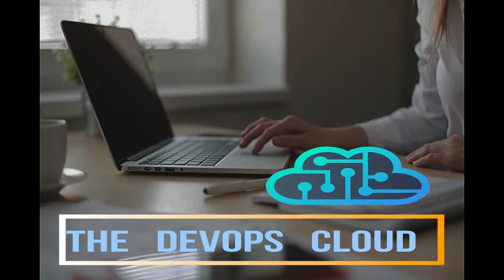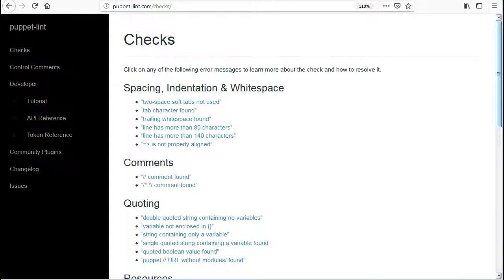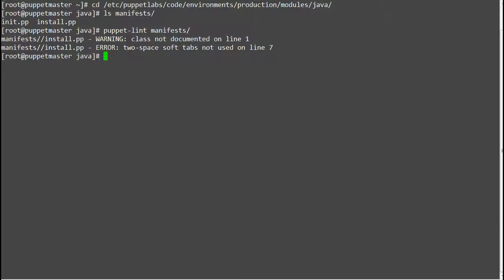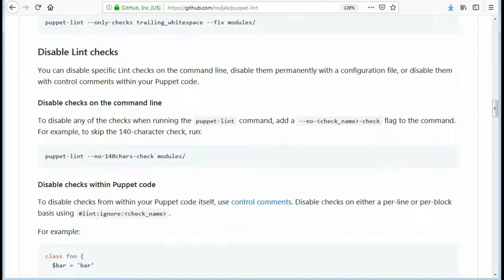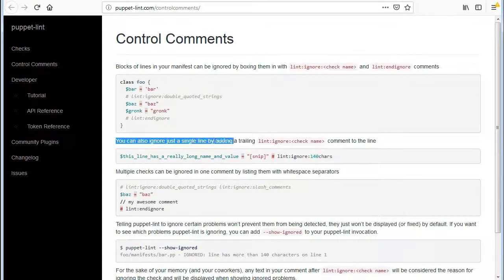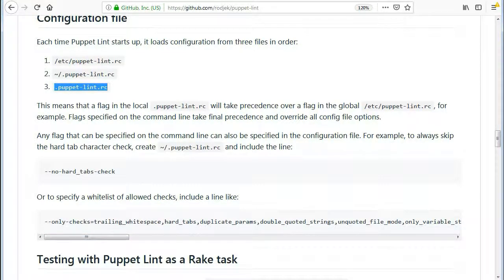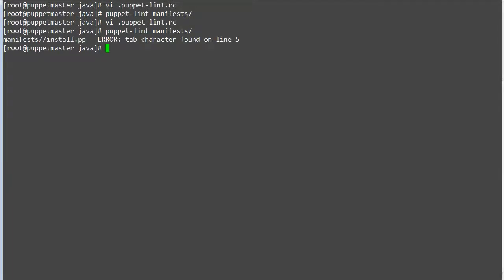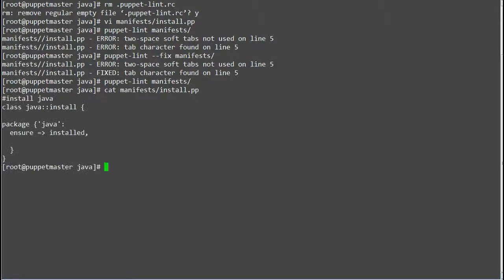4.5 Puppet Module, Puppet lint-tests Puppet code against the recommended Puppet language style guide